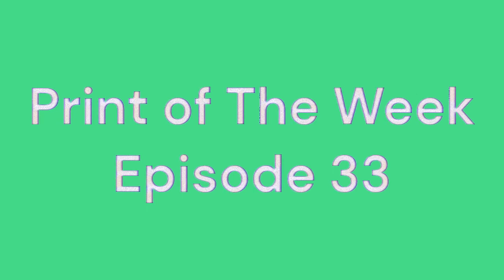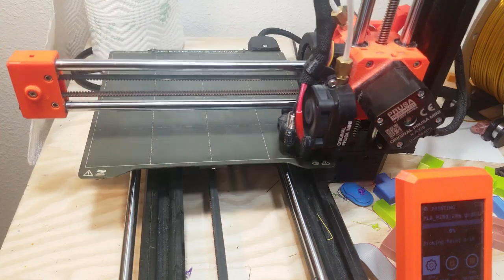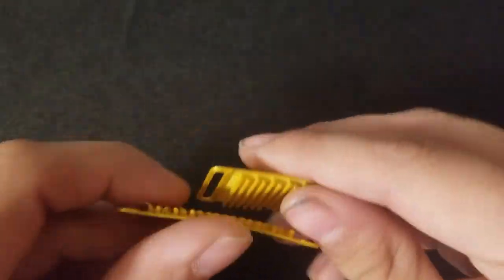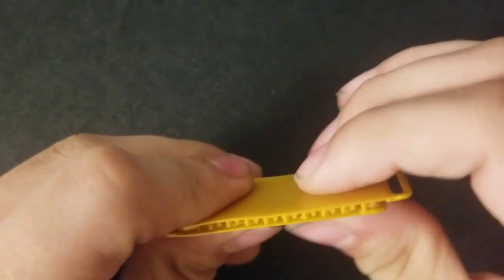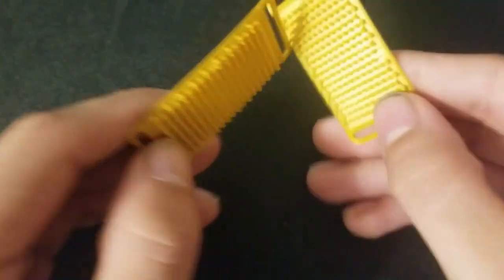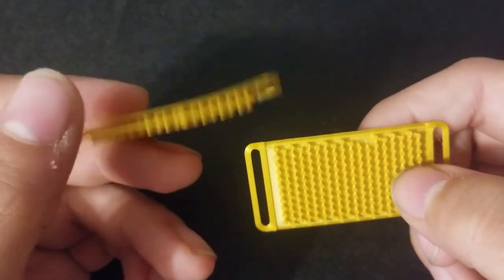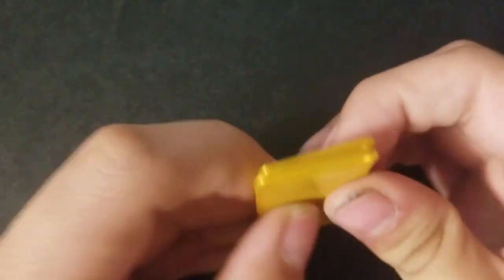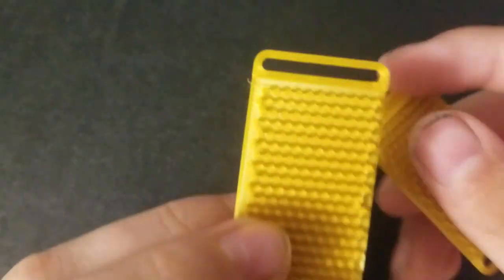print of the week ep.33- 3D printed velcro